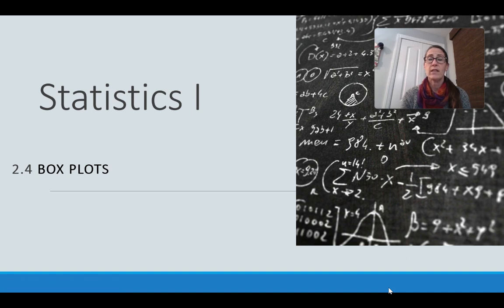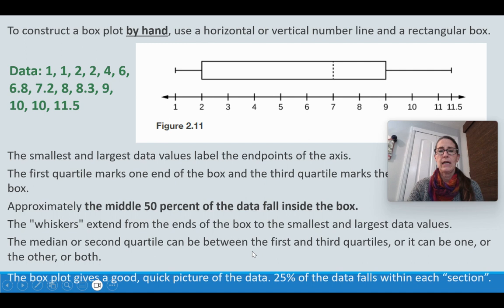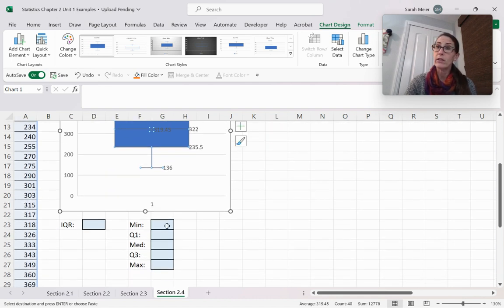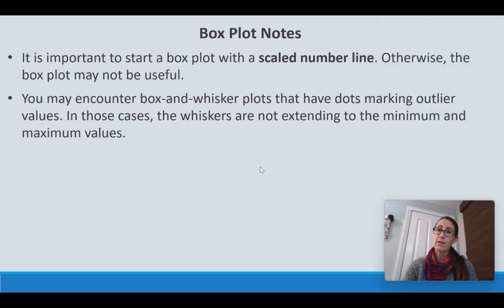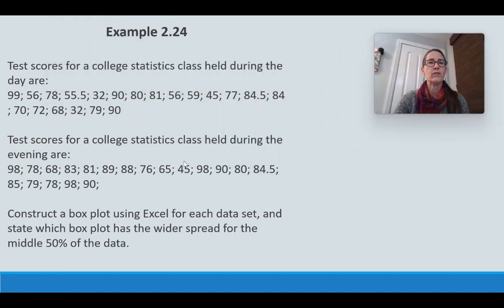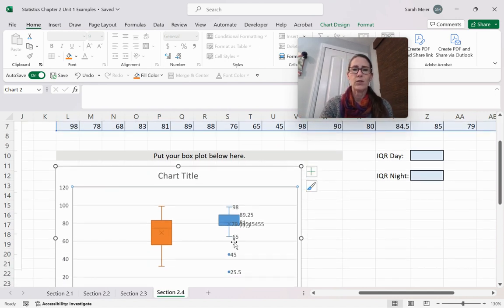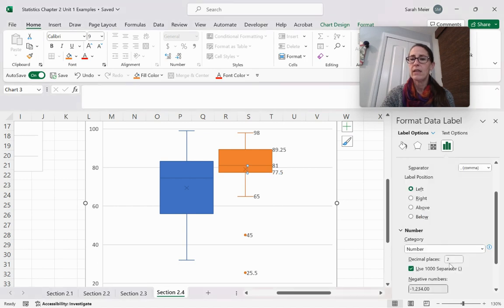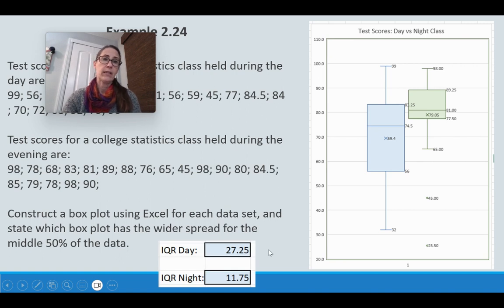Stats 1 Section 2.4 1_24_24